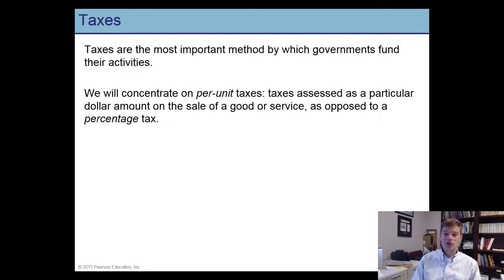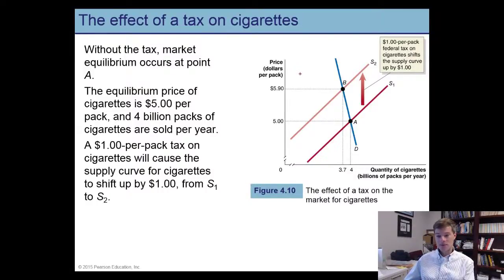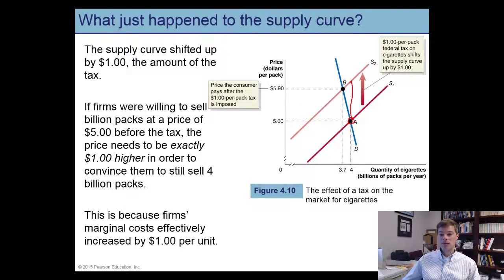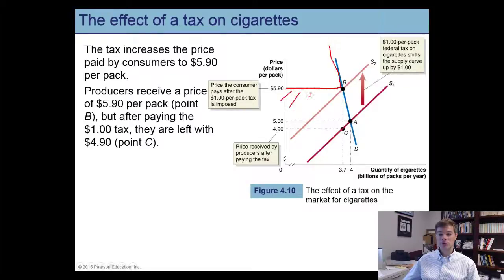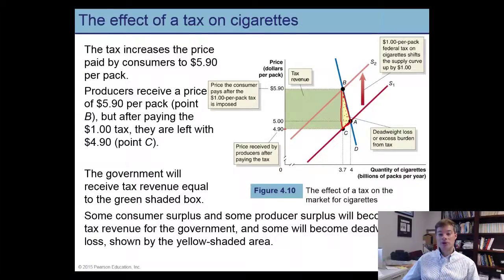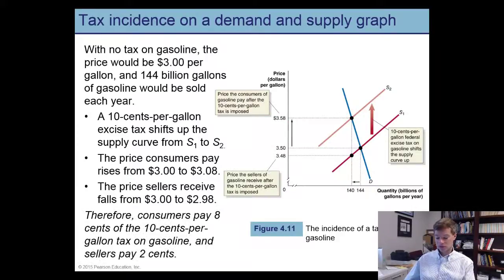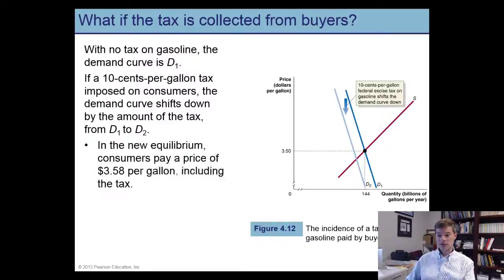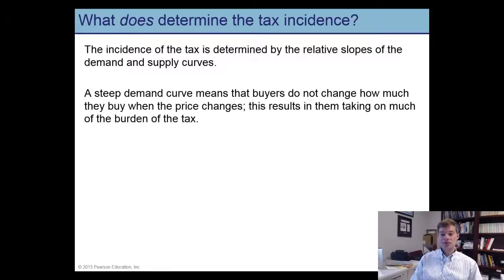Lecture 3 b default